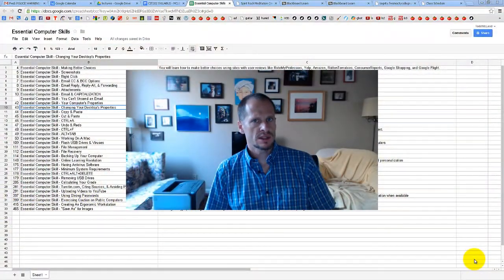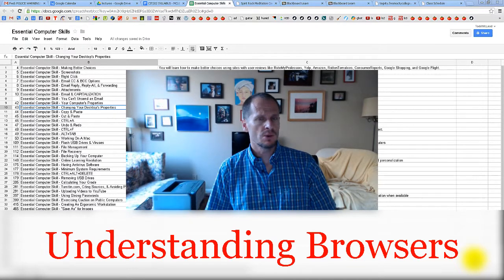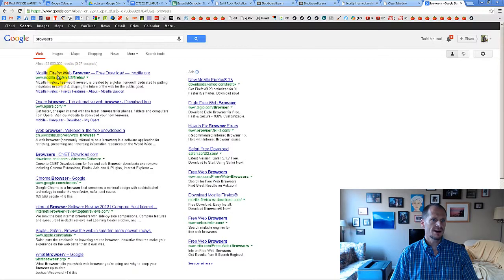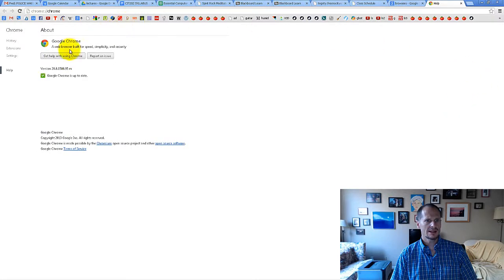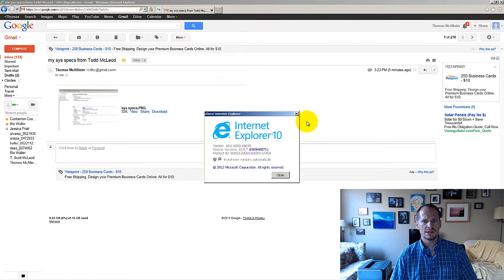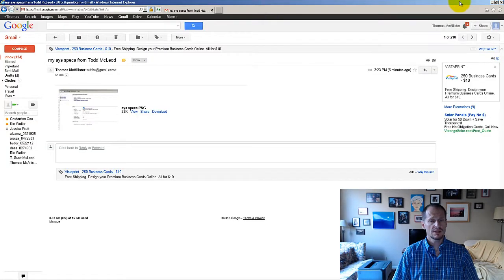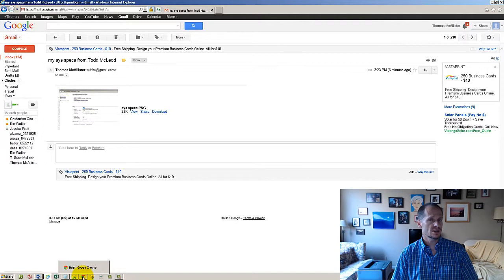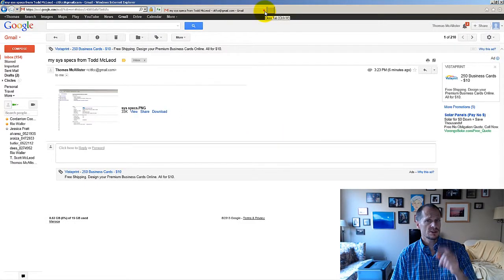Understanding Browsers - Into To Online Learning #13